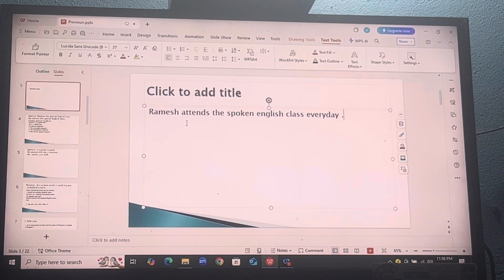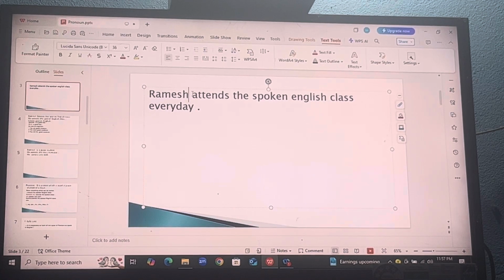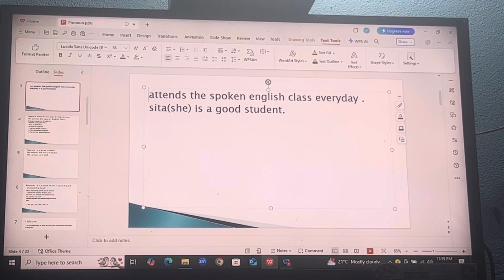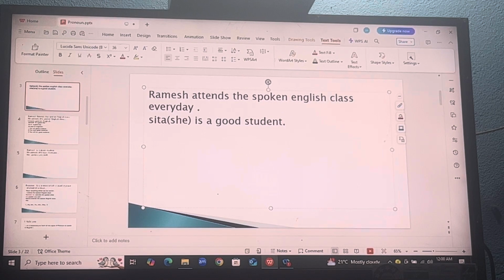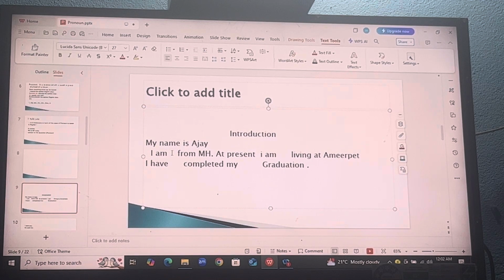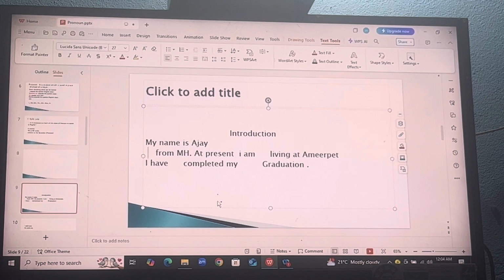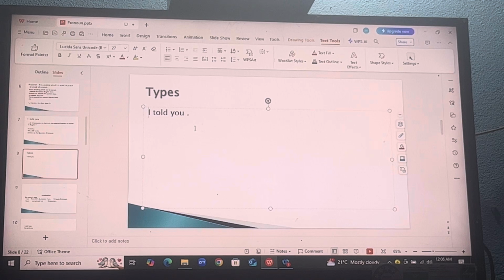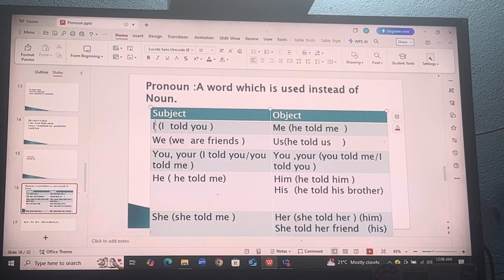SPOKEN English Pronoun part 1